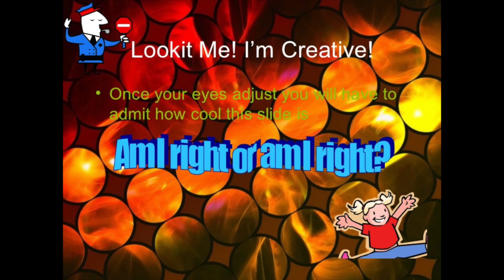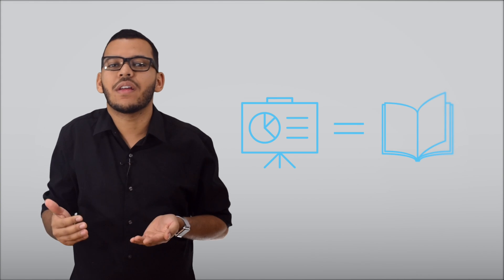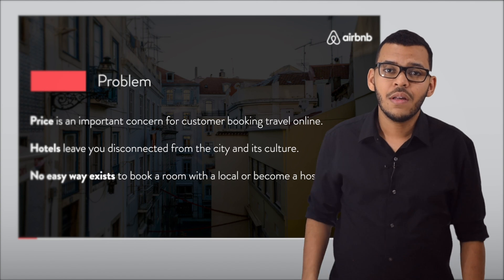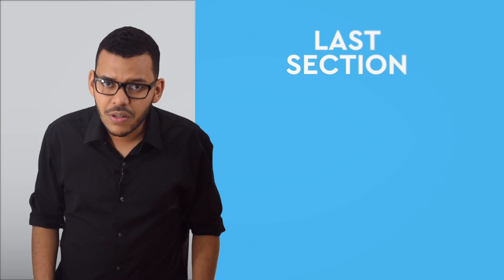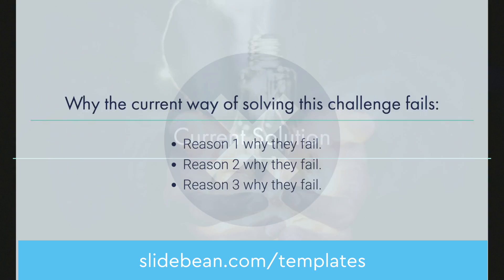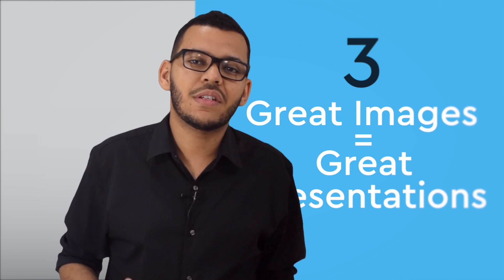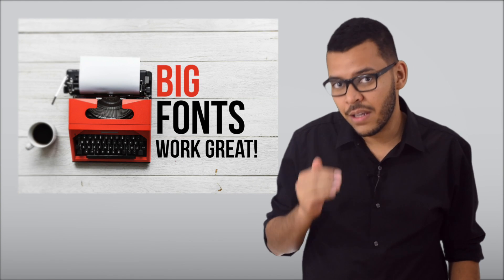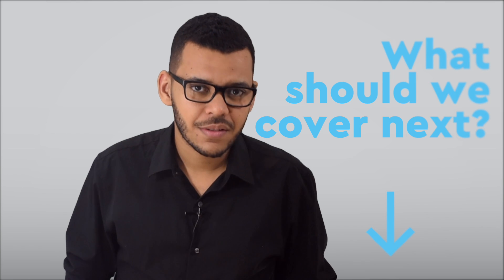Death By PowerPoint: a Crash Course on Slide Design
Death by PowerPoint is real, and chances are you’ve experienced it at school or at your latest work meeting.
Slide design is not easy, and most presentation software has been designed upside down: the focus is on the look of the presentation instead of the content.

In this video, we are going to teach you how to deliver memorable presentations, starting with a strong story. Using the structure that novels and movies use to tell exciting stories, you can tweak your story to make it memorable to your audience.

Once we get the story straight, we’ll get into slide design, with a PowerPoint tutorial basic and advanced recommendations to apply to the presentation software of your choice.

We’ll mostly refer to the Airbnb and the Uber Pitch Decks, which are available for download

-- About Us:
Slidebean is a pitch deck creation tool with hundreds of templates available to use as a starting point. Thousands of companies have used our platform to pitch investors and raise capital.

Our premise of separating the content creation from the slide design, allows you to focus on what matters most, while the platform takes care of everything else automatically.